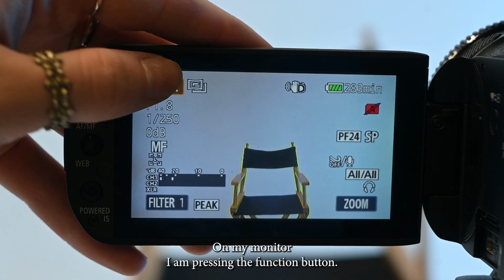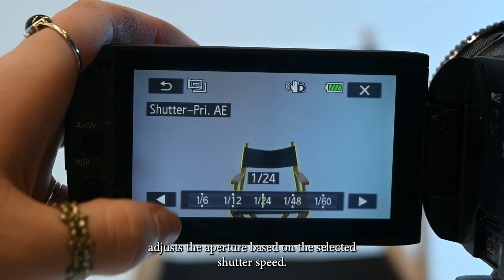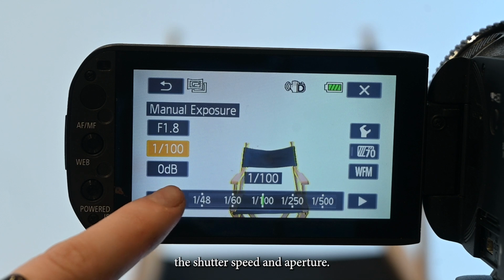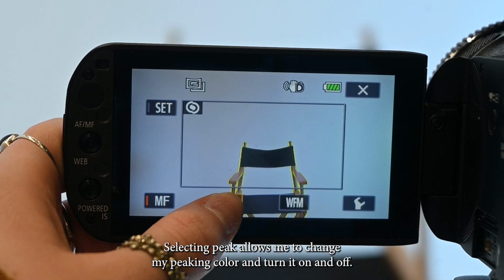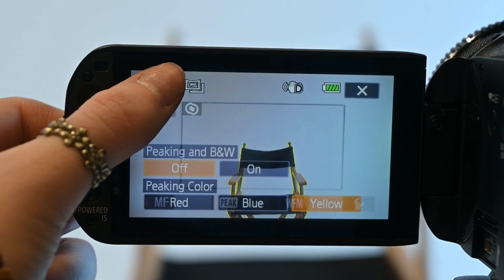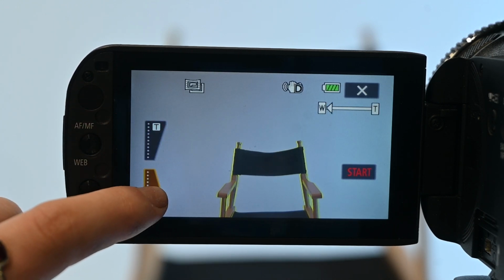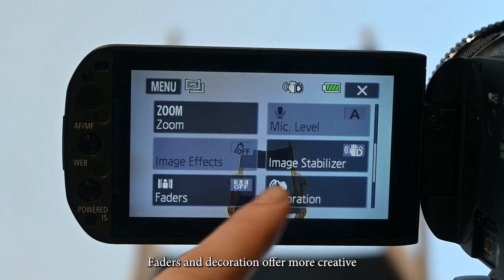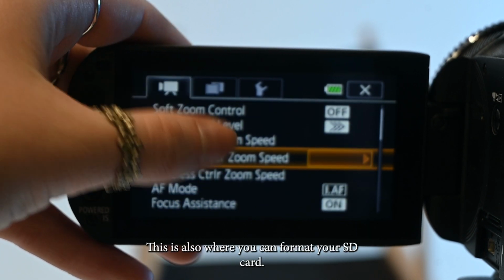Canon XA 10 Tutorial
Though the Canon XA10 is an older camera, it is ideal to learn and hone your videography skill set. This camera works under the same video/audio principles that the latest and greatest cameras utilize. The workflow is different, but at a compact size, this is the perfect camera to learn the craft of filmmaking.